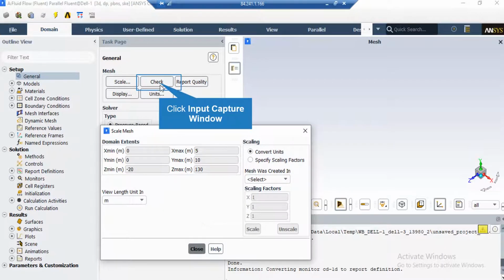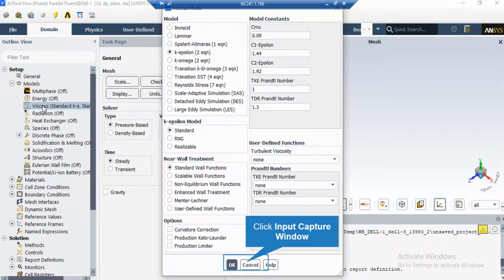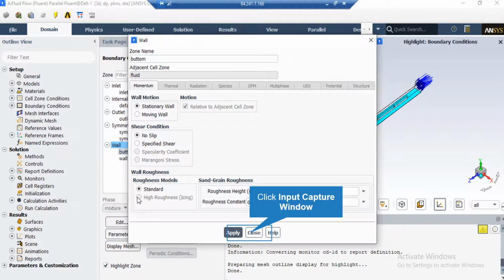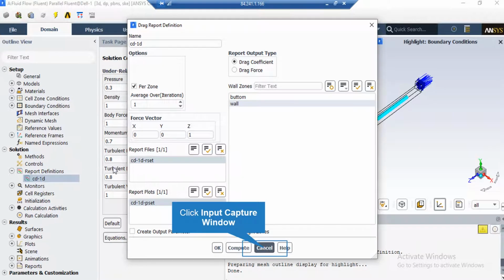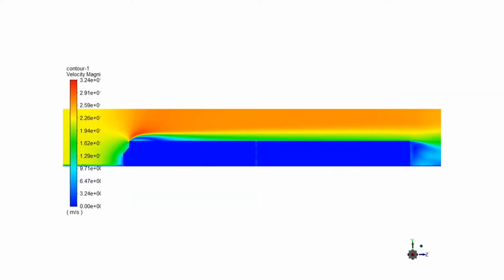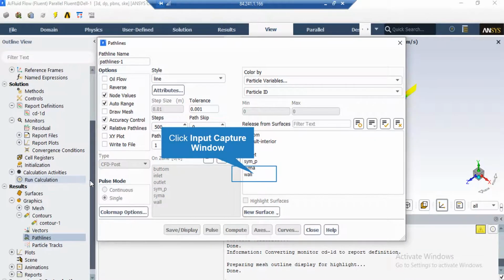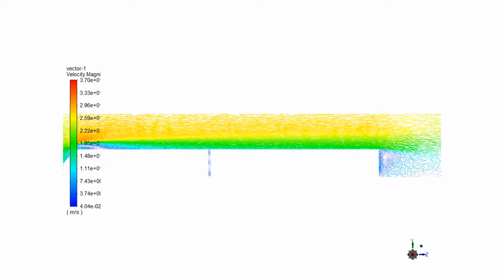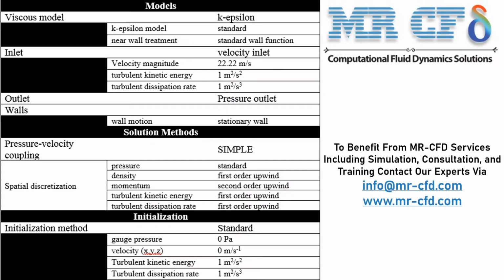ANSYS FLUENT Training: Moving Train External Airflow CFD Simulation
Advanced moving train aerodynamic design is an effective factor in reducing energy consumption. This reduction is possible when the drag force, exerted from the fluid is decreased. Therefore, aerodynamics plays an important role in the design of trains or any moving object that is exposed to airflow. Computational fluid dynamics simulations have reduced the cost of building trains and locomotives, and have made it possible to check the efficiency of the new design before construction.
In this project, the airflow around a train is investigated and airflow parameters were extracted. Due to the high speed of the train and the speed of airflow, phenomena such as separations or vortexes occur behind the train. Therefore, to better analyze the turbulent flow, the standard k-epsilon model with the use of standard wall functions is exploited.